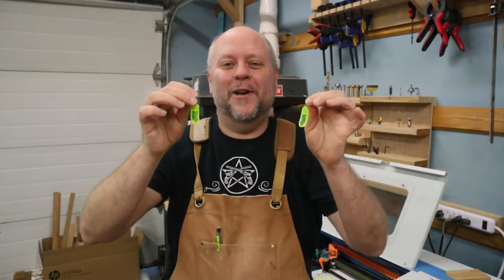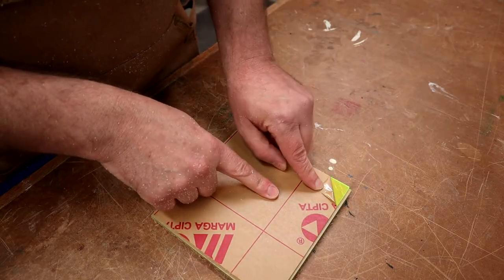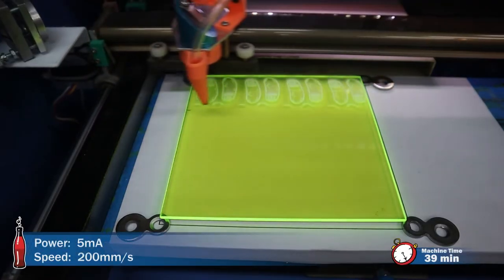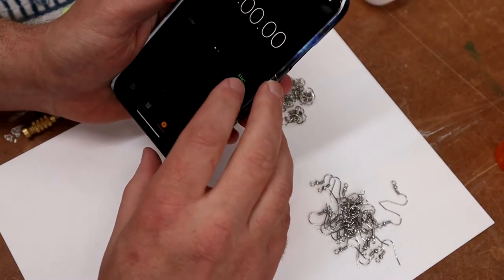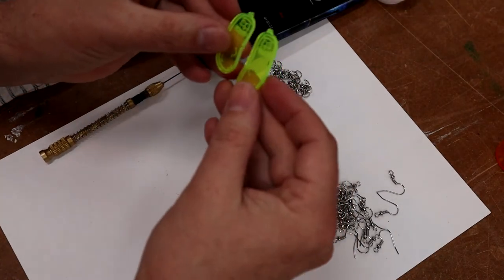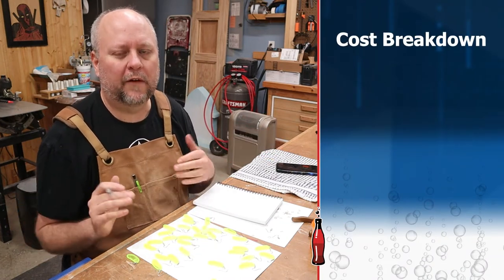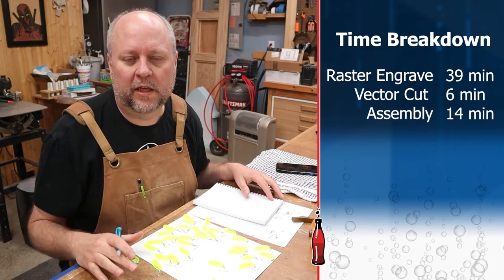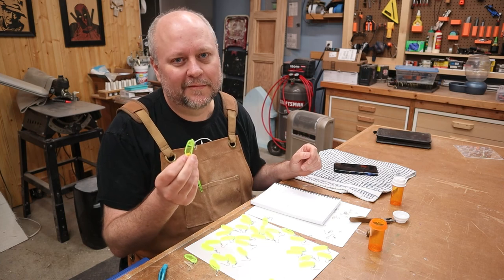Start A Jewelry Business With A K40 Laser?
Can you start a jewelry business with your K40?  In this video, we jump into high fashion with Rick & Morty inspired earrings.  Then we break down the cost and time to see if making jewelry on our laser can be profitable.  Could be a cool business idea.  :)

If you want to see me put together the design to be cut on the K40, check out this video

// Materials Used \\
Acrylic Sheet
Jewelry Hardware

Note:  I'm using Rick & Morty design because it's fun and illustrates an idea.  But, I do not recommend selling copyrighted items.  Come up with your own design.